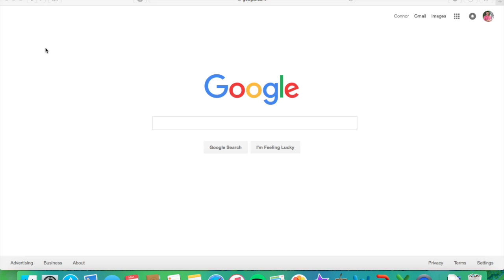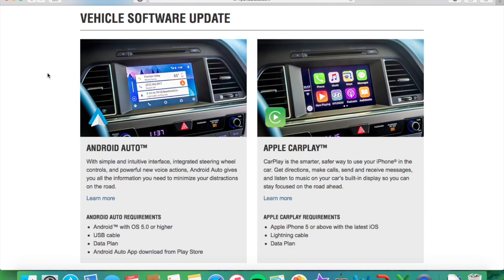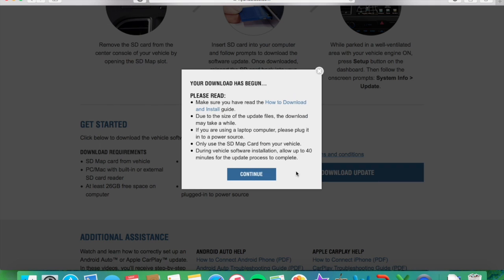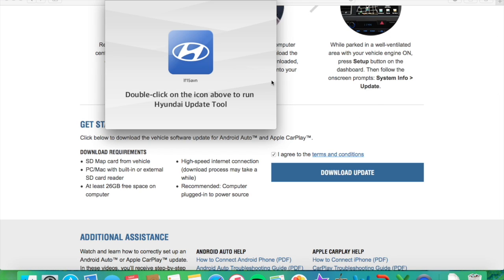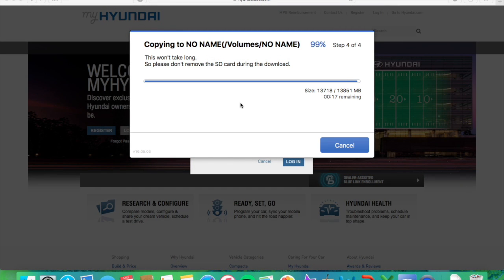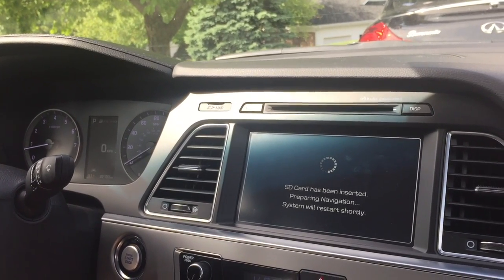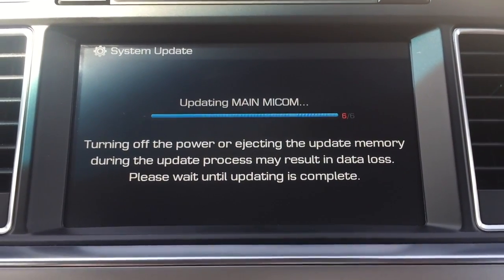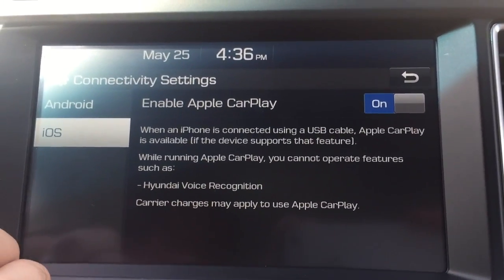How To Install Apple CarPlay on Your 2015 Hyundai Sonata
Learn the installation process for installing Apple CarPlay or Android Auto on your 2015 Hyundai Sonata